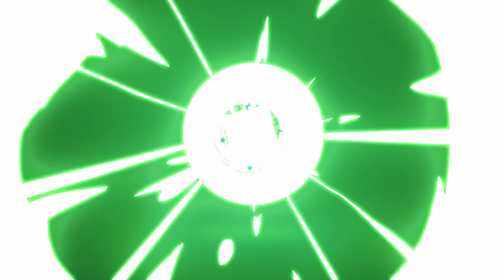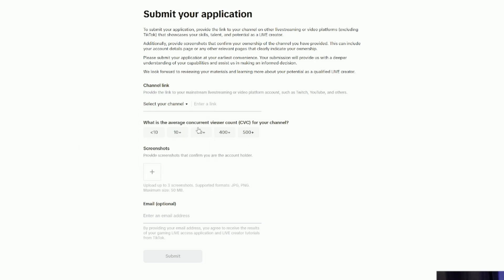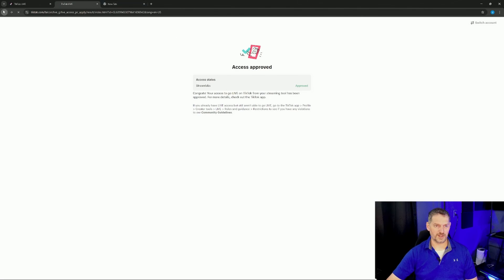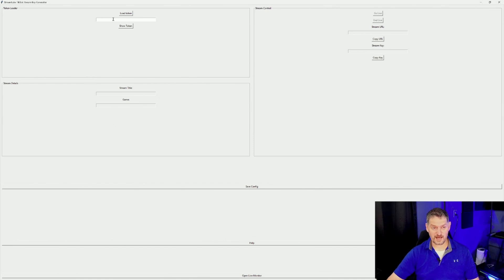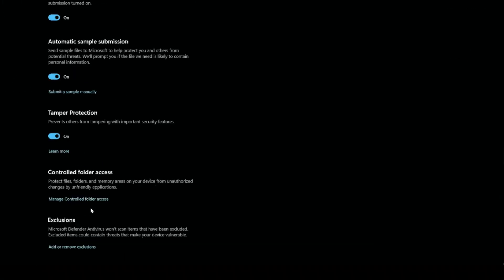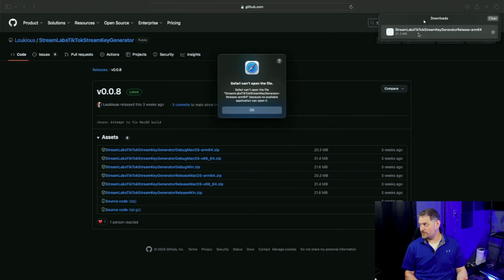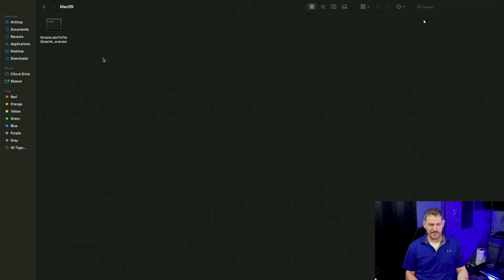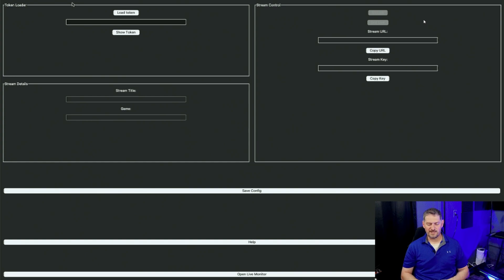Stream to TIKTOK with OBS without 1000 followers | MAC and PC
So you can now apply to stream on tiktok even if you have less than 1k followers. If approved you can stream to tiktok using tiktok studio, but if you would rather use obs or streamlabs this is how you would get your stream key and use either OBS studio or Streamlabs.

This video was inspired by a video that i watched over the weekend.

Chapters

00:00 intro
01:06 Apply for TikTok live
03:26 Get TikTok stream key
05:22 Streamkey generator application use
06:42 Windows Defender exclusions for application
07:57 Mac Security bypass for application
09:45 Mac Terminal commands for application security
11:40 outro